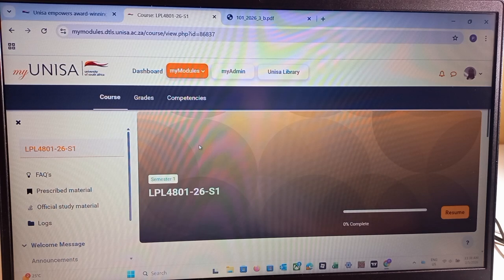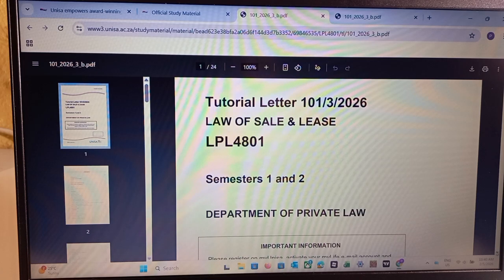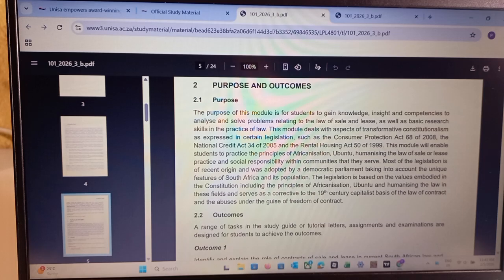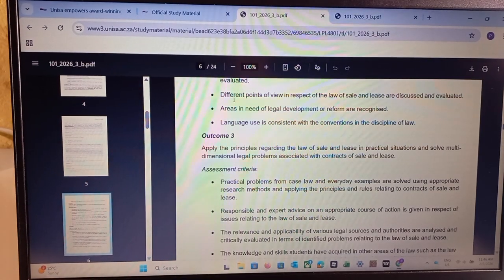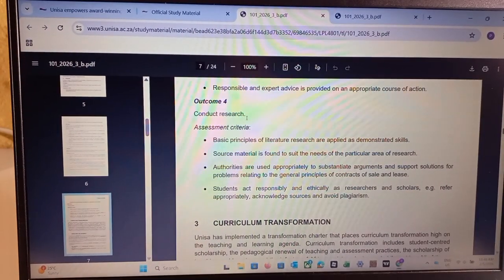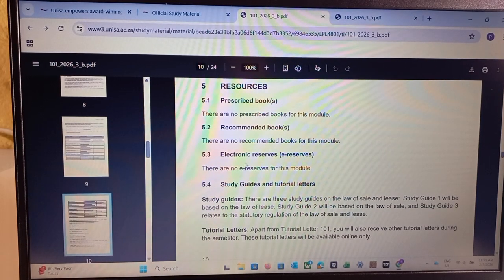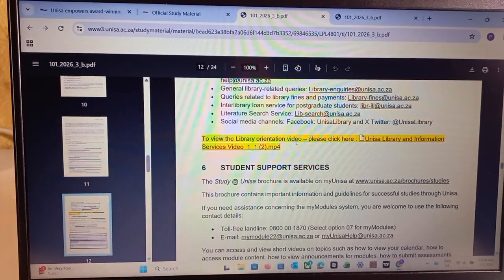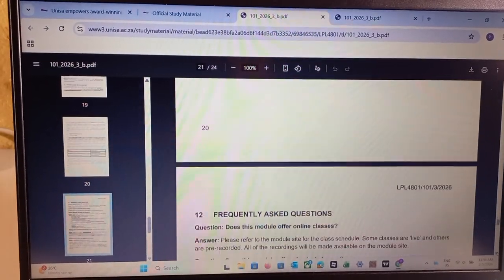LPL4801 Unisa - Tutorial letter 101 - LAW OF SALE AND LEASE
LETS EXPLORE THIS MODULE TOGETHER